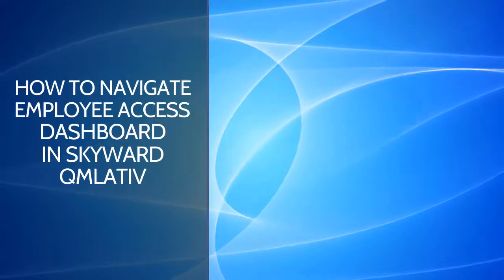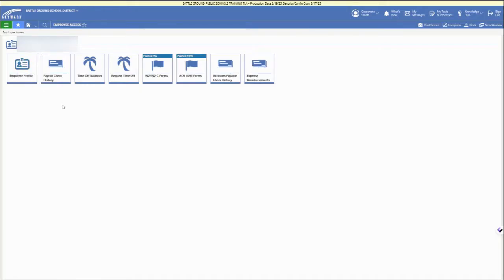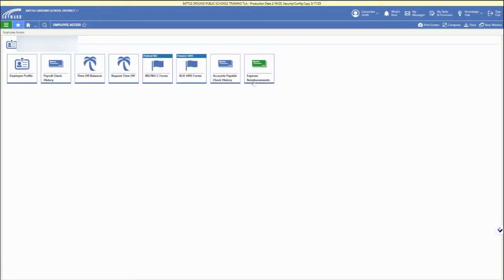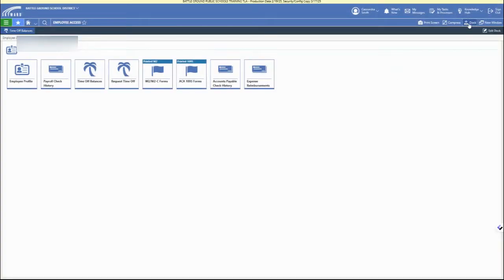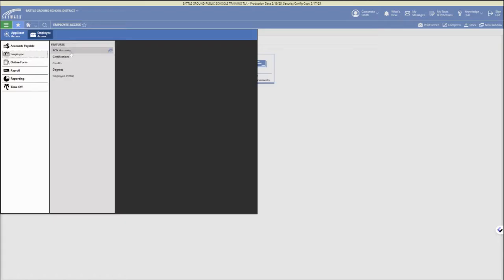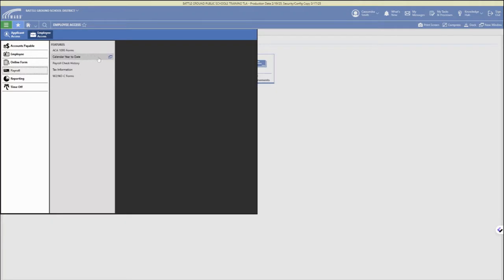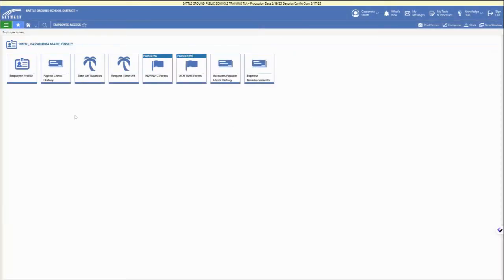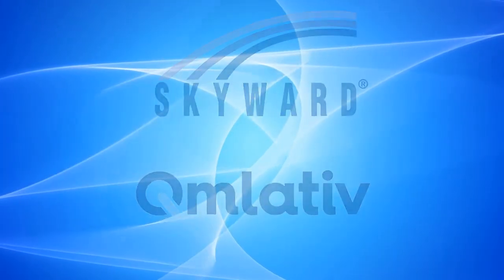How to Navigate Employee Access in Skyward Qmlativ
In this video we walk through how to navigate Employee Access in Skyward Qmlativ.